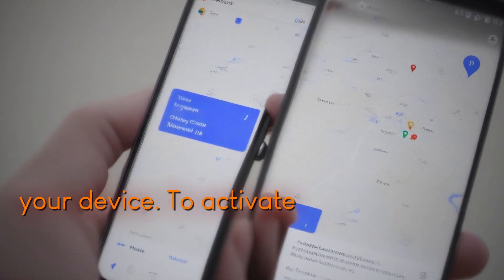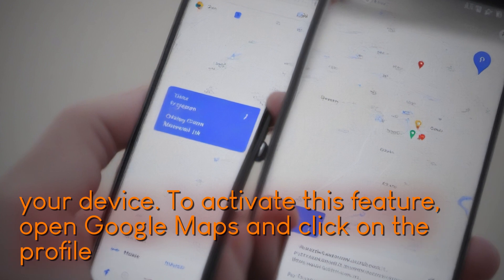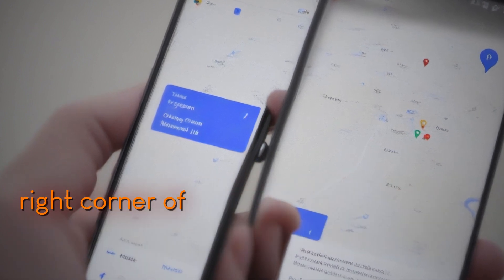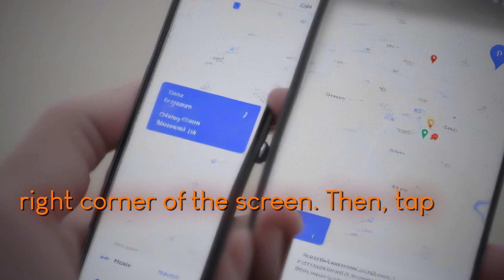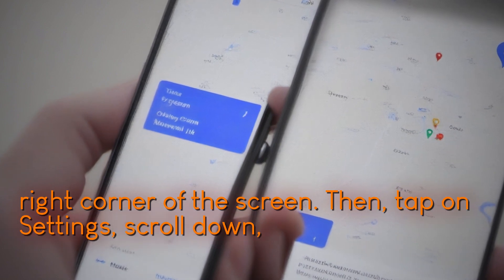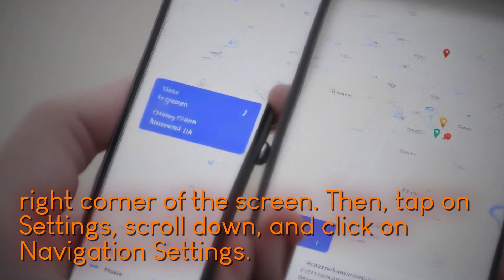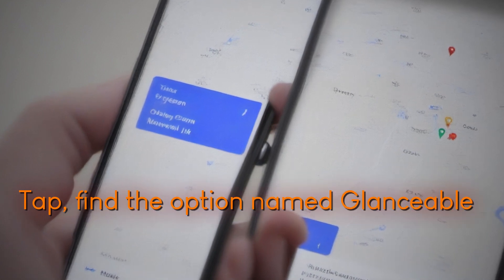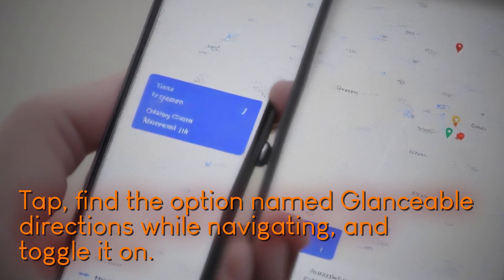Unlock the Power of Google Maps with Glanceable Directions | New Feature Alert!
YouTube video be discussing new feature Google Maps called Glanceable Directions feature provides real-time ETA turn-by-turn directions route preview making easier users navigate constantly unlocking phones announcement Glanceable Directions was made February last year allows users view route overview needing press Start button feature is particularly useful checking routes local areas Google Maps automatically adjust route preview user goes off-track walking biking driving ensuring stay right path Currently Glanceable Directions is available Android users availability iOS users is still uncertain enable new feature users simply need open Google Maps device click profile icon navigate Settings then select Navigation Settings there enable Glanceable Directions navigating allowing quickly view directions destination even device is locked Overall new feature Google Maps is convenient user-friendly addition enhances navigation experience users Stay tuned learn more make most Glanceable Directions Google Maps